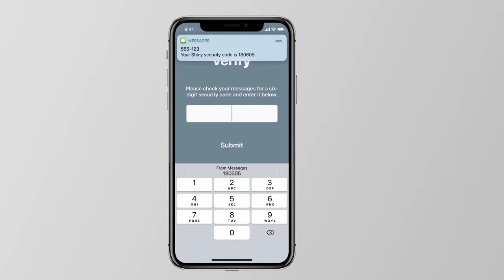Aussie Mac Zone - Episode 307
Aussie Apple Ramblings.
Made by Aussies for Aussies [and anyone else who likes it :-) ]
Produced by Zarn Kerr
Hosted by Garth Humphreys (The Audio Round table on iTunes) and Michael Seamons (ithelp2u)